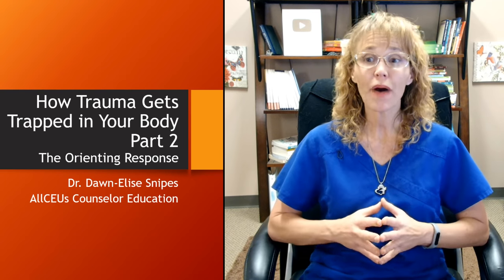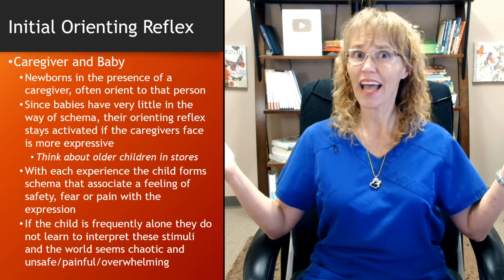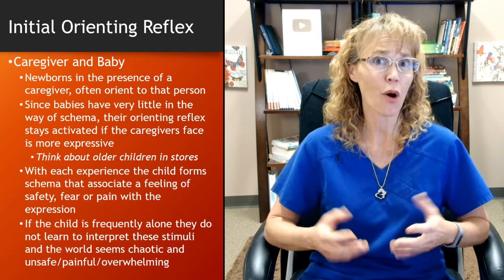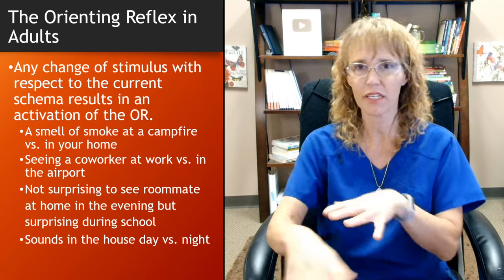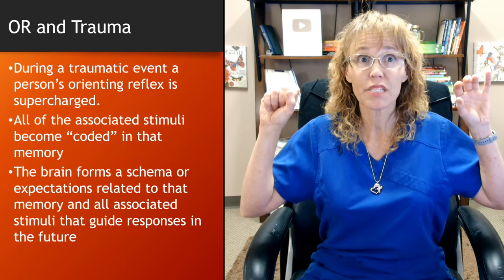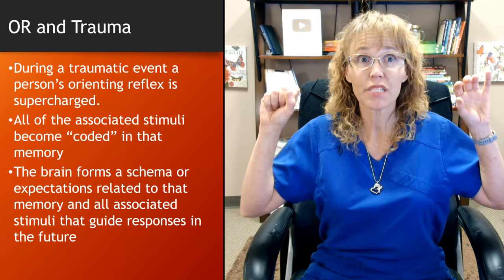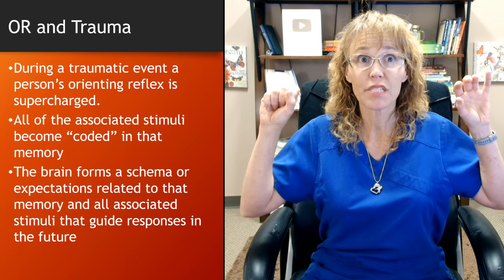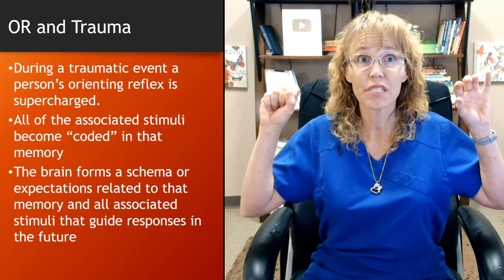How Trauma Gets Trapped in Your Body Part 2 | Vagus Nerve, Orienting Reflex and the Amygdala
Dr. Dawn-Elise Snipes is a Licensed Professional Counselor and Qualified Clinical Supervisor.  She received her PhD in Mental Health Counseling from the University of Florida in 2002.  In addition to being a practicing clinician, she has provided training to counselors, social workers, nurses and case managers internationally since 2006 through AllCEUs.com See below for chapters if you don't want to watch the whole thing...
VagusNerve and How TraumaGetsTrapped in Your Body Part 2
💻 Online course based on this video can be found at AllCEUs.com/Trauma-CEU

CHAPTERS
8:36 Orienting Reflex and Trauma
13:56: The Vagus Nerve and the Orienting Reflex
17:32 Vagus Nerve and Trauma
29:32 Steps to start strengthening your Vagus nerve ability to trigger the relaxation response

AllCEUs.com provides multimedia counselor education and CEUs for LPCs, LMHCs, LMFTs and LCSWs as well as addiction counselor precertification training and continuing education on many of the videos on this channel.
Unlimited Counseling CEs and Social Work CEUs for $59